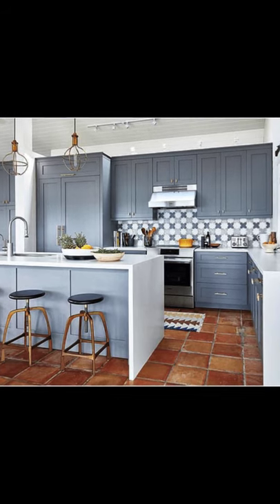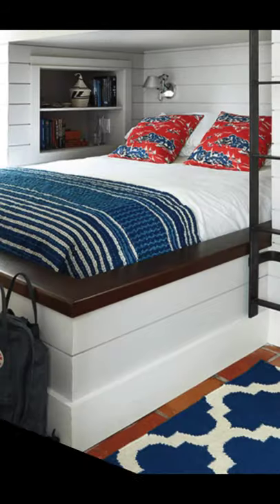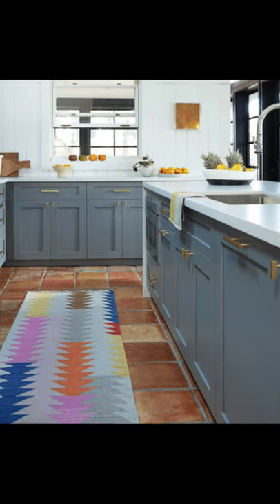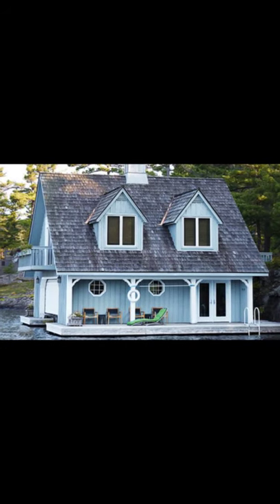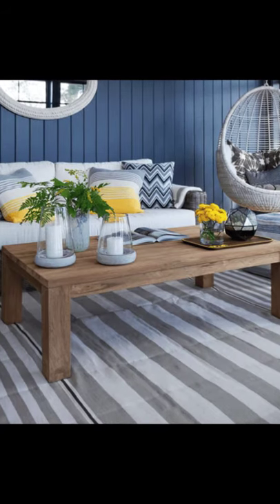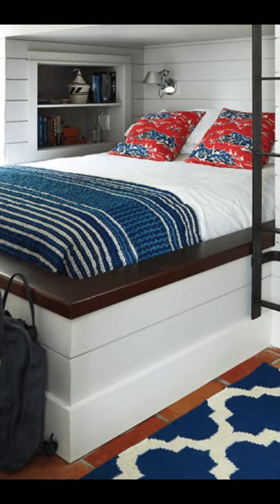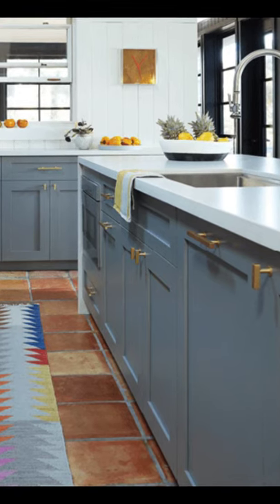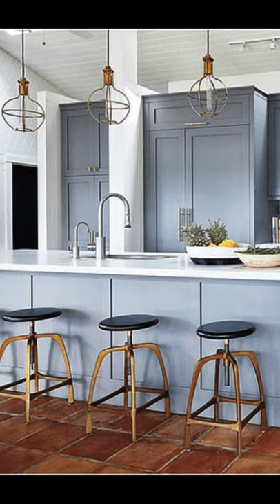A One Bedroom Boathouse Cottage On The Canadian Shield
This one bedroom boathouse cottage located in the Canadian Shield is a budget-friendly renovation. When owner Candice was hoping to give her 80's style, 2,300 square foot cottage an update, she reached out to her friend decorator Virginie Martocq. The designer used clever interior design ideas and plenty of paint to make the family getaway feel more contemporary. The good news is that all of the plumbing, windows and the structural walls were already in great shape. The one bedroom boathouse update is the perfect spot for guests to set up camp.

Inside the dated kitchen was brought up to date with new, Shaker-style kitchen cabinets and a large kitchen island, which is perfect for Candice’s young family. They spent more on the details and the accessories in the boathouse cottage because that's what makes the space feel unique. Martocq added eye-catching pendants and a colorful patterned runner to give the place an elegant look. The revamped Muskoka room in the cottage is the ideal spot for people to gather and bridges the gap between inside and out. This was the room that had the biggest transformation, with the walls going from a pickled pink to a lovely shade of grey. The new color in the room makes the space feel a whole lot cozier and helps to keep the focus on the natural surrounding views rather than the wall.

A palette of white, blue and cherry red helps to create the backdrop in her son’s bedroom. They splurged on the bunk beds that help to make the room feel cozy. The Muskoka room has plenty of comfy seating which is especially useful when guests come to visit and makes an excellent spot for entertaining. Outside the updated boathouse the exterior is painted a lovely shade of blue with white trim and cedar shake roofing which lends to the small cottage plan feeling and suits its lakeside location. Upstairs is a small outdoor patio, partially covered by the eaves that makes a nice spot to look out at the stars at night, and down below there is a covered outdoor patio right beside the water, perfect for sunny days spent outside and a spot where you can watch the kids.

If a designer is not in your cottage makeover, you can take away some inspiration from this budget-friendly cottage update. One of the easiest ways to give your small cottage home a makeover is with a fresh coat of paint. Take cues from some of the colors used in this Muskoka boathouse, look in magazines and grab some paint swatches to get an idea what colors to go with. If the kitchen cabinets are in good shape but are looking a bit dated, use paint on those too and change out the hardware for a new look you'll be sure to love. Once you've painted, use a couple of runners or area rugs, some pillows and throws to add a bit of color and texture to the rooms and you won't recognize the place.